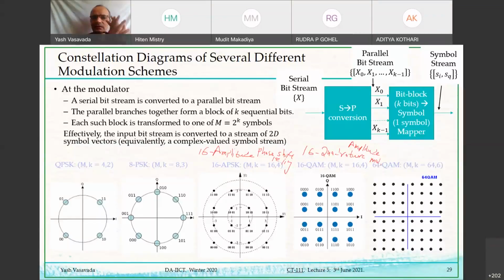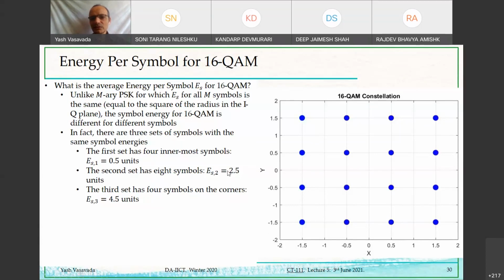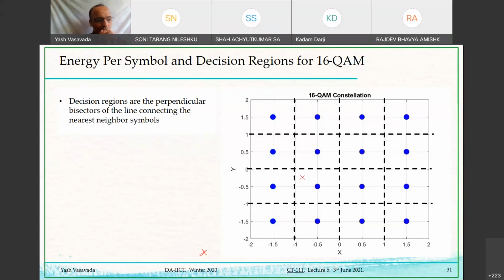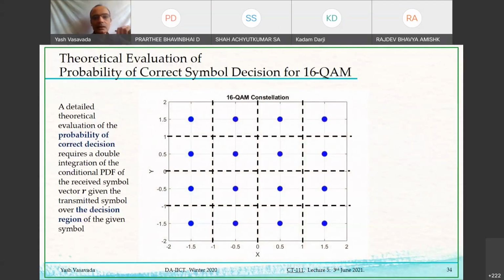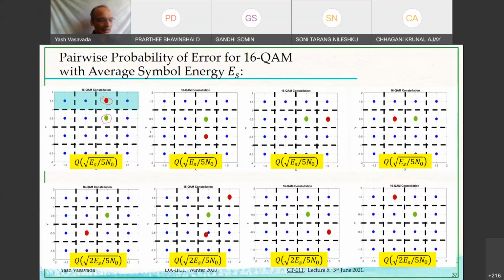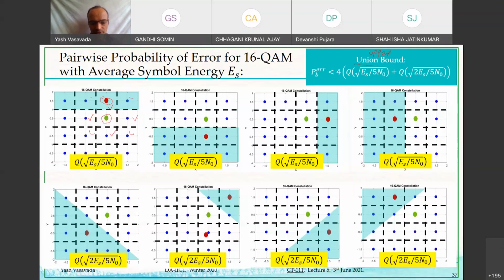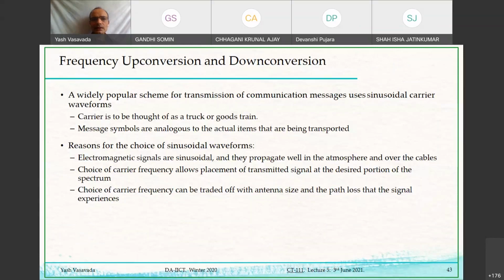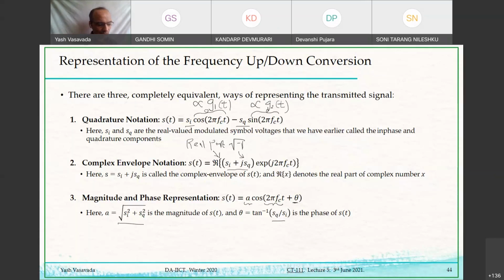CT111 2021 Modulation Part 4